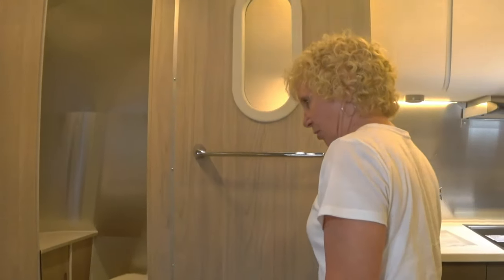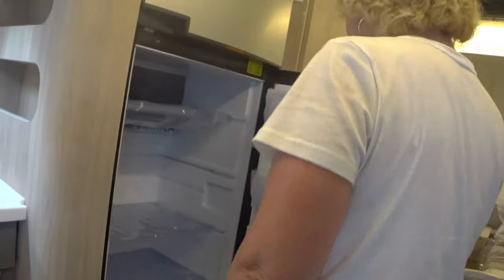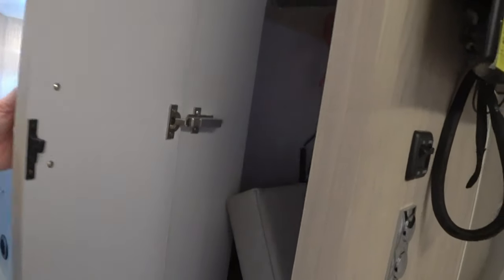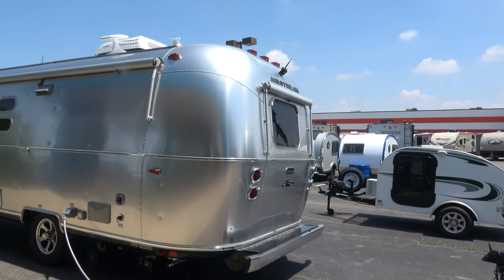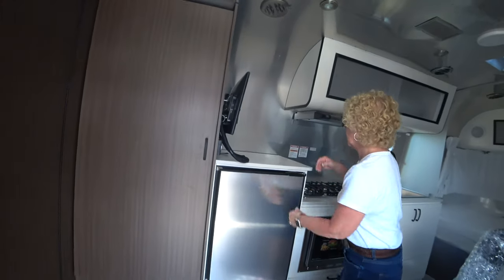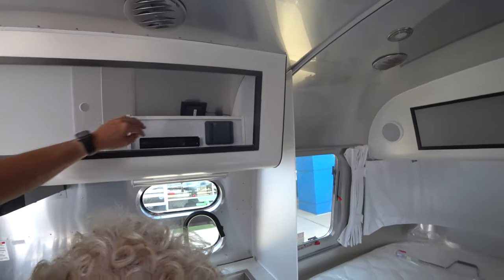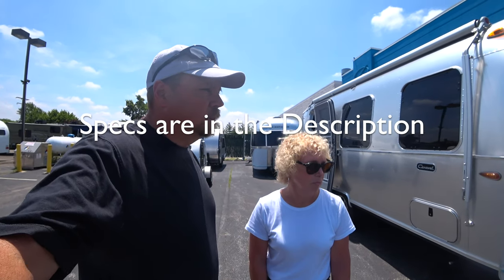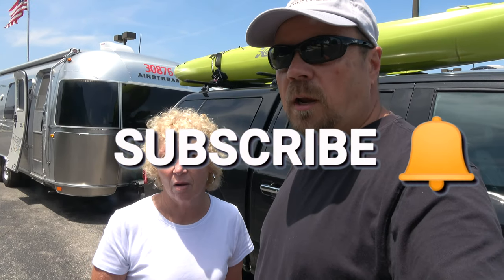2020 New Airstream Walk Through! | ZEPHYR TRAVELS - RV Life Style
We take you for a walk through 3 of the hottest new 2020 Airstream models.  The new 23’ Globetrotter Front Twin Bed, the new Caravel 20’ Front Bed and the new 20’ Bambi Front Bed.

Based on customer feedback, Airstream expanded their Globetrotter line up to include a 23’ tandem axle trailer.  The trailer has a GVWR weight of 6,300 (lbs) and can be towed by many midsized trucks and SUVs

For 2020, Airstream revamped their small single axle trailers to two new lines, the Bambi and Caravel.  Bambi has been the most searched Airstream name on the internet.  For 2020, Bambi replaces the Sport line, becoming its own official family of lightweight travel trailers.

Taking the single axel upscale is the revival of the historic Caravel line.  Caravel adds more standard features to an already well equipped Bambi.

We toured the 20’ floor plan in both the Bambi and Caravel trim.  Both of these trailers are light weight with a GVWR of 5000, not requiring a large tow vehicle.

For more information on these new 2020 Airstream models, go to airstream.com or visit your local Airstream Dealer like we did.

Our thanks to Eric Davis at Haydocy Airstream for allowing us to stop by and tour their new models.  Be sure to check out Eric’s videos on their channel.

Randy & Diane
Monty & Zephyr

Airstream Inc.
419 West Pike Street
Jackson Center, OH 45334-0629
Airstream.com

Song: Ikson - Last Summer (Vlog Music No Copyright)
Video Link: youtu.be/rX7kAmlkKMw

RV:  2017 Airstream 28 Flying Cloud
Truck:  2015 Ford F150 Platinum 3.5 Ecoboost
Bikes: Rad Power Bikes Rad Mini
Kayaks: Hobie Oasis 14'

CAMERA GEAR